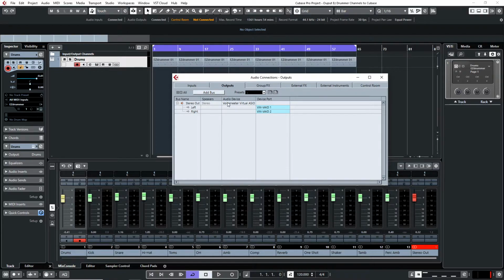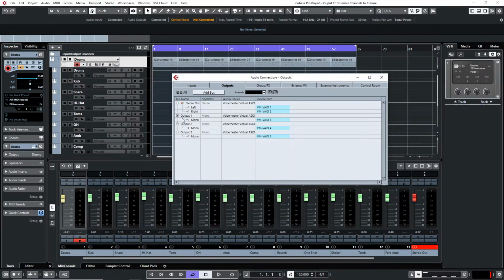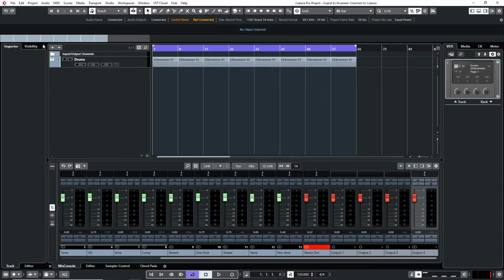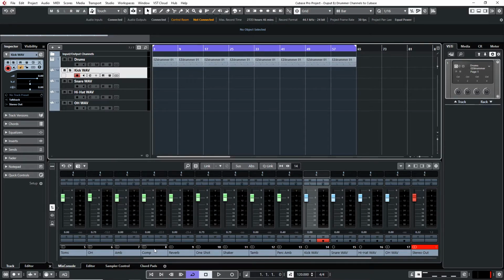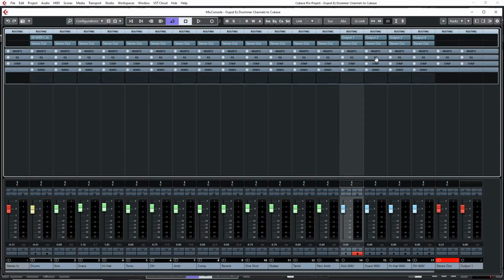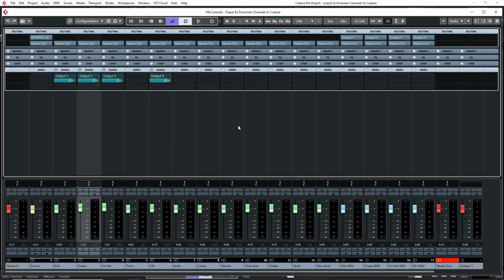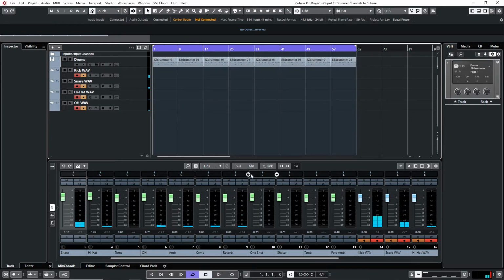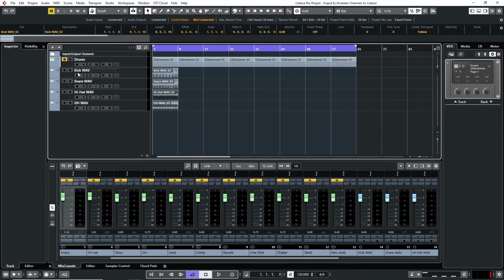How to Output EZ Drummer 2 into Seperate Audio Tracks in Cubase 10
If you are interested in anything else I do here are some links,